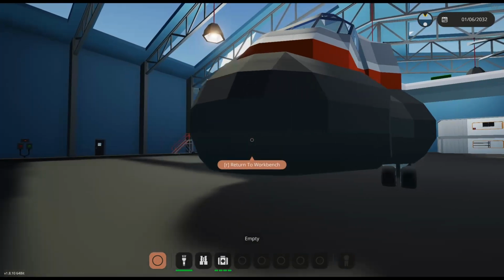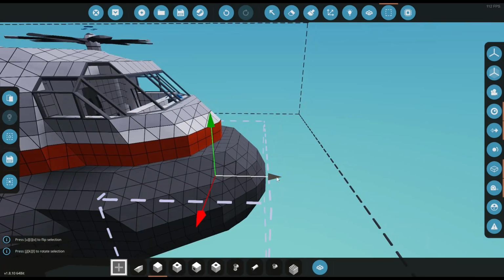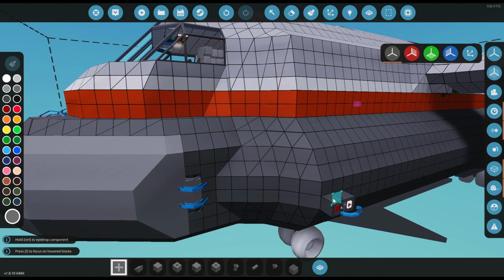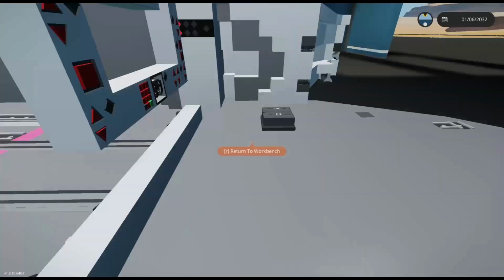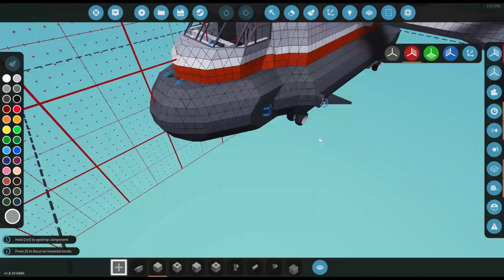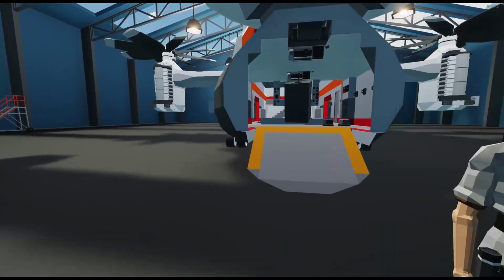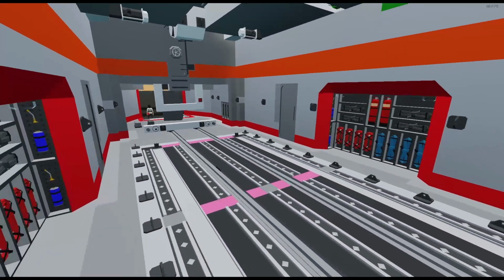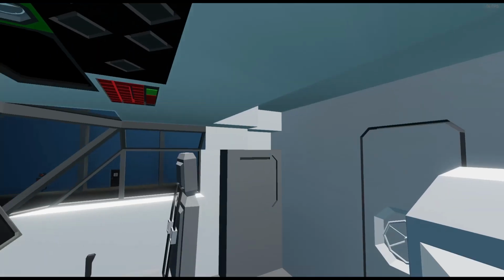Knuckle Dragger Build 19 - Open Sesame!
Adding a feature ive been wanting for a bit now, a front loading door for the front area.